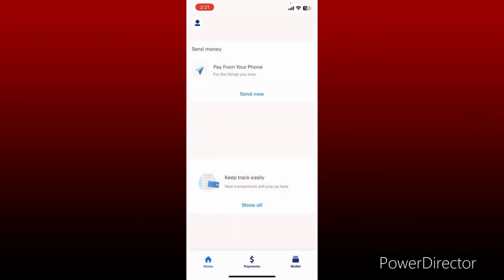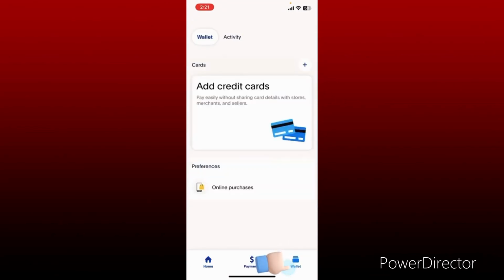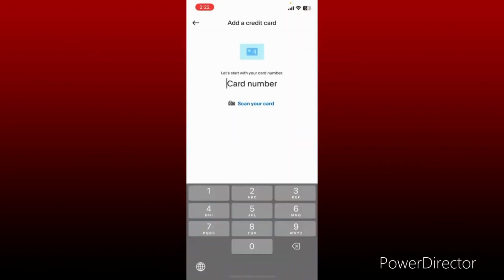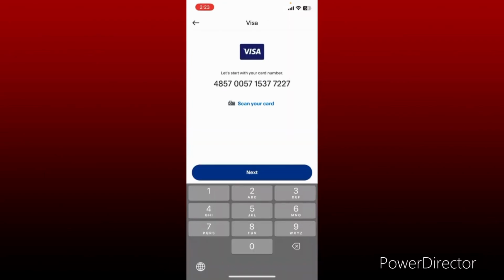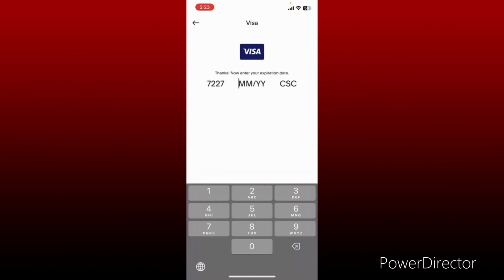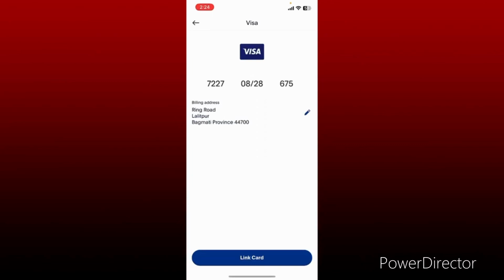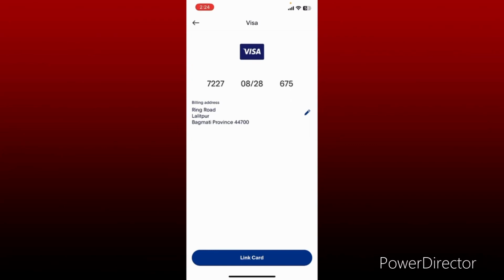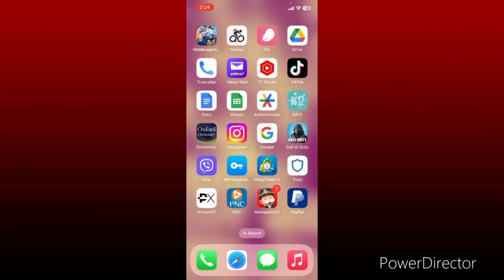How to LINK your DEBIT CARD or CREDIT CARD to your PayPal account | 2025 (100% working)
In this step-by-step tutorial, learn how to easily link your debit card or credit card to your PayPal account. Whether you're new to PayPal or just need a refresher, we'll guide you through the process, making it quick and hassle-free. By the end of this video, you'll have your cards securely linked to your PayPal account, ready to make online transactions with ease. Don't miss out on the convenience and security PayPal offers - watch now and get started!